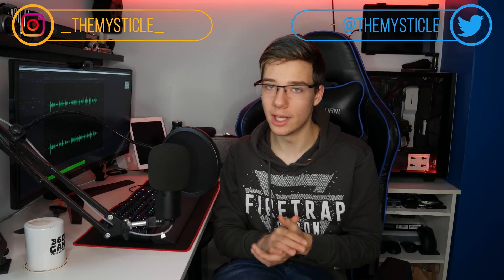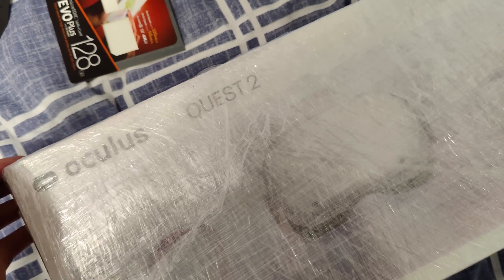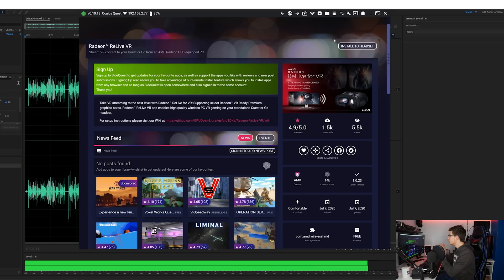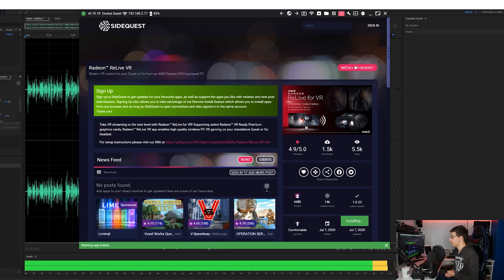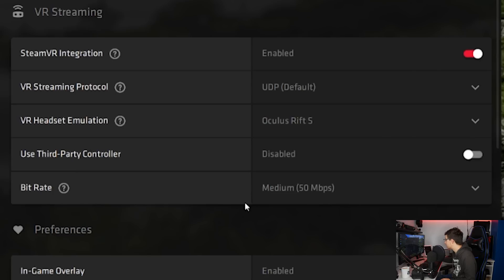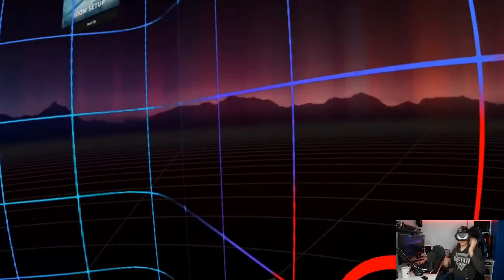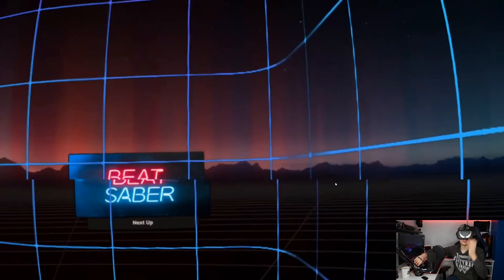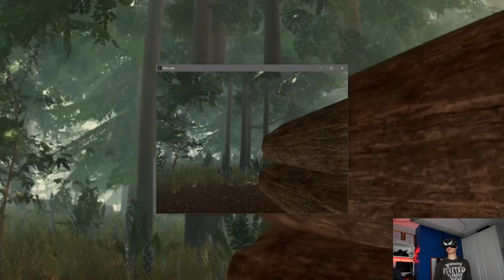AMD Relive VR - Alternative To Virtual Desktop & ALVR?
In today's video, we are going to be installing and trying out AMD Relive VR. This is an alternative to Virtual Desktop and ALVR created by AMD. I have seen this requested in the comments quite a few times so I decided you know what? On this channel, we try out all the options to do things. So here you go :) I hope this makes someone happy. AMD Relive VR is created directly by AMD so hopefully, it can utilize its hardware to its full potential. This can be installed on the Oculus Quest and emulates the Rift S in steam VR gaming. I hope you enjoy the video :D

Ever Alexander
TechTune - YT
Joshua Roberts
Skeeva
Sébastien Bouchard

Timestamps
0:00 Intro
0:54 Just A Few Announcements
2:19 Relive install start
5:43 Room Setup
6:41 Beat Saber To Test Latency
7:10 The Forest Because It's A PCVR Game
8:00 Conclusion
9:16 Outro